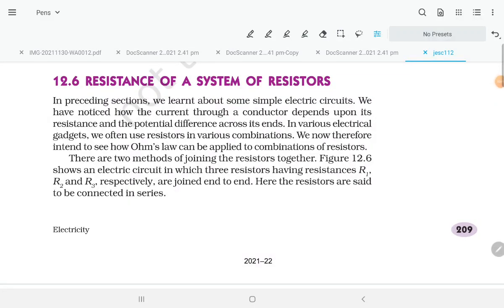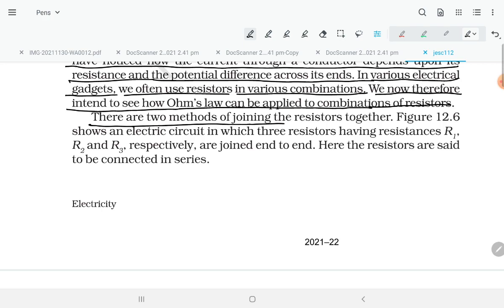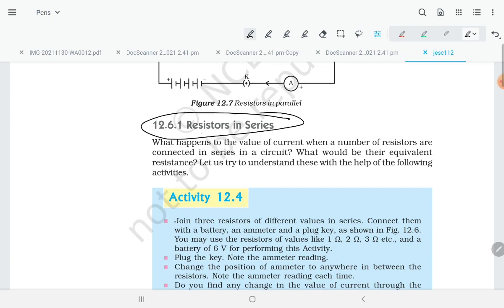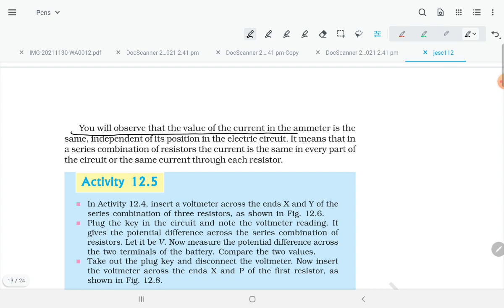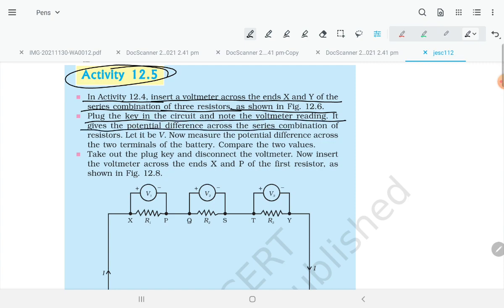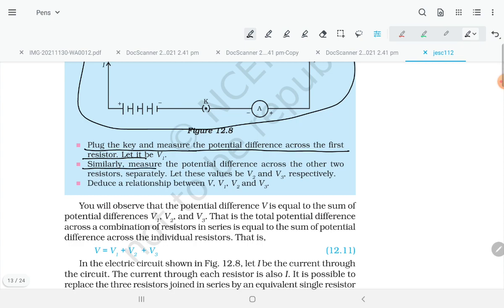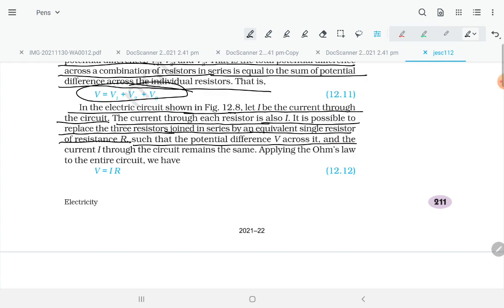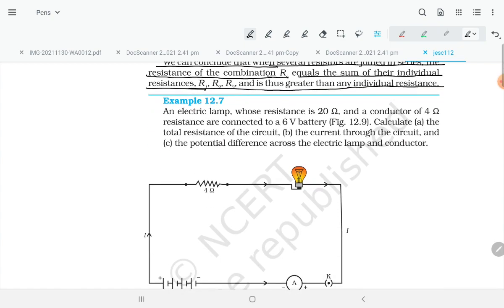23 December 2021